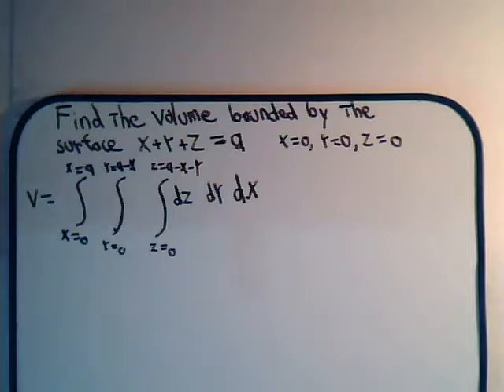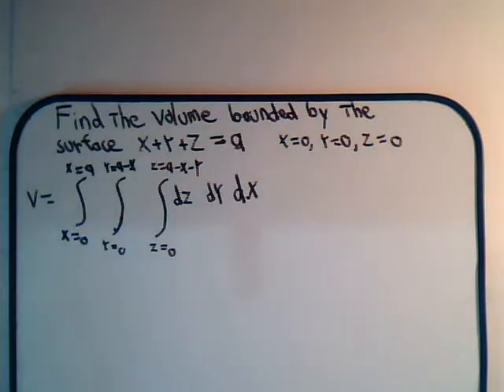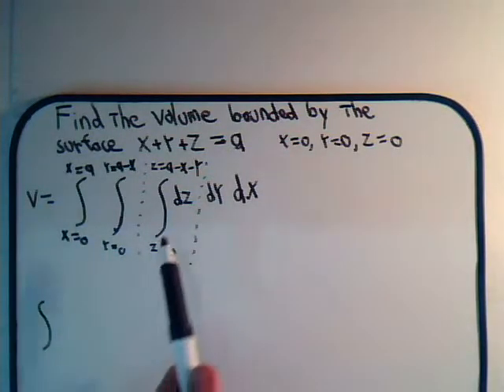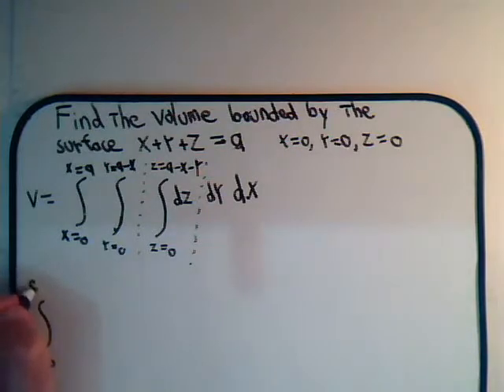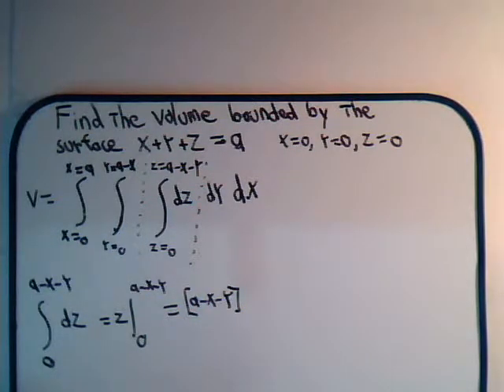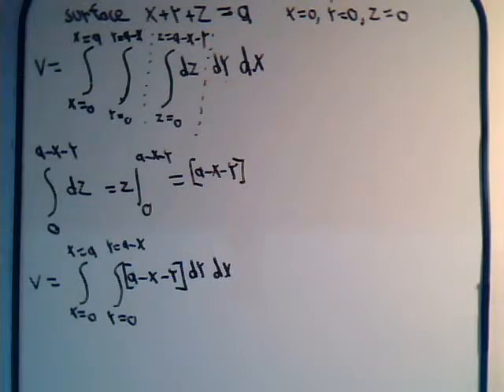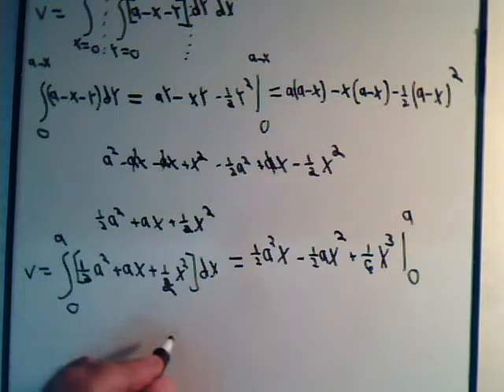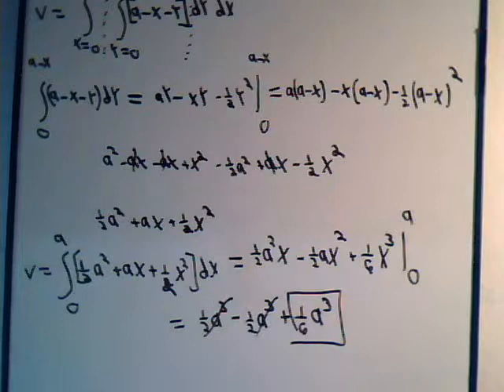Triple Integration: Volume ~ Problem #1 Part 2